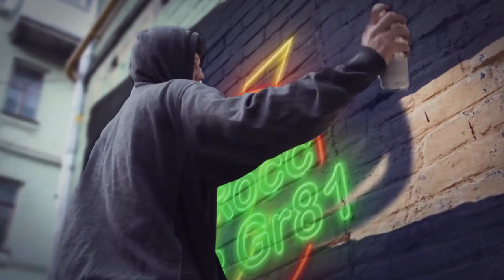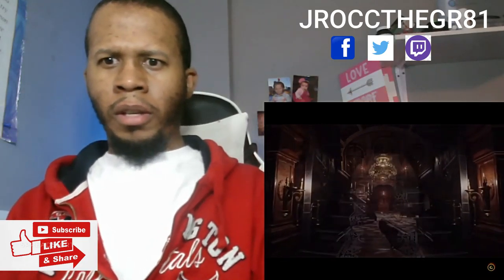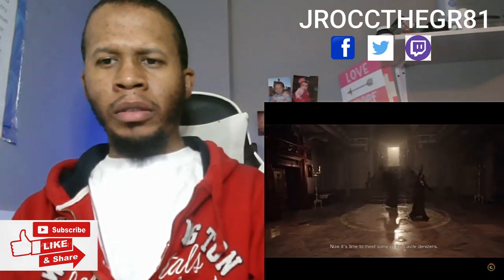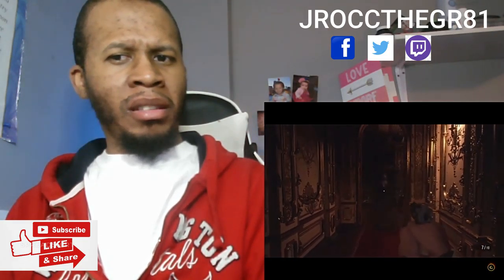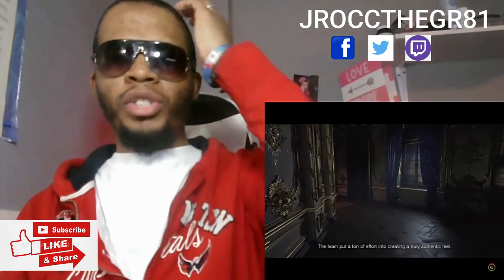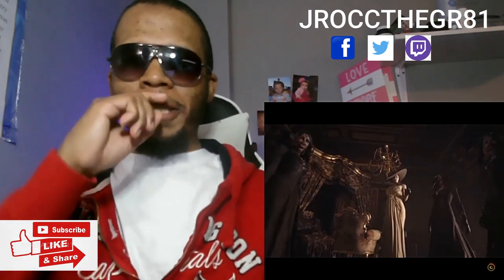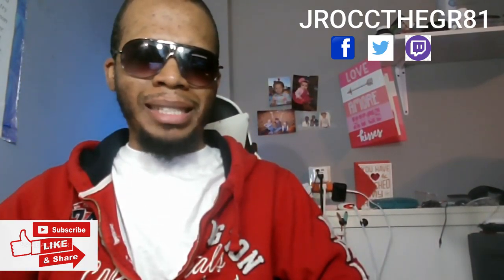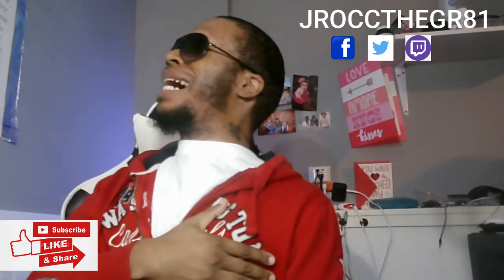Resident Evil 8 Village Gameplay Trailer Reaction - (2021)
resident evil 8 village gameplay trailer reaction - resident evil 8 village gameplay trailer reaction mashup & review. twitch streamers react to resident evil 8 village reveal trailer | playstation 5.
resident evil 8 village ps5 gameplay trailer reaction.  - resident evil 8 village gameplay trailer reaction!
my reaction to the resident evil village showcase by capcom.

resident evil 8 village has a new trailer  new gameplay footage and a release date  may 7 2021  which were all revealed as part of capcom's resident evil showcase...

resident evil 8 ps5 village reaction mashup & review.

resident evil 8 village trailer reaction mashup & discussion.

Check me out on Twitch on Tuesdays and Sundays 7:30est
Twitch.tv/jroccthegr81

Get Him to Commit to only You
Devotionsystem: